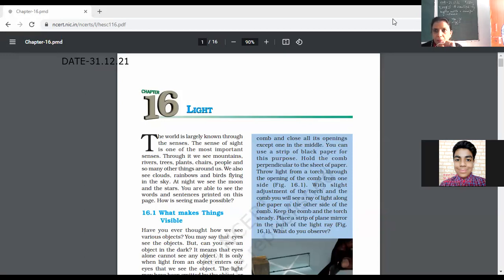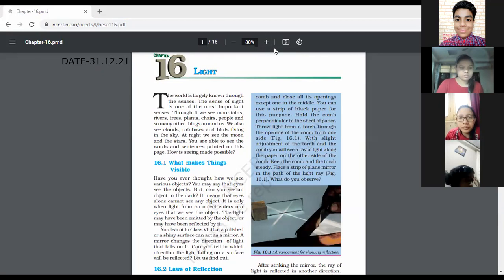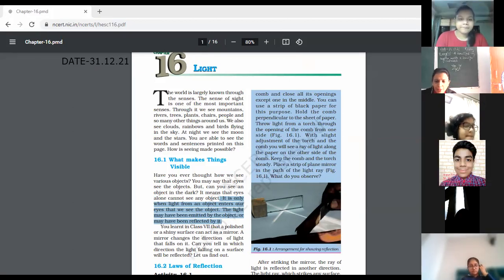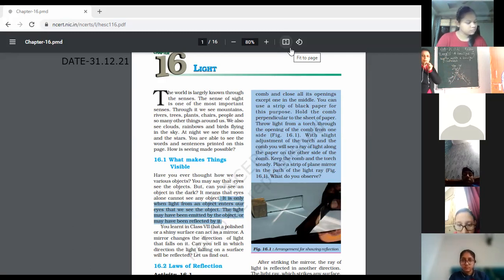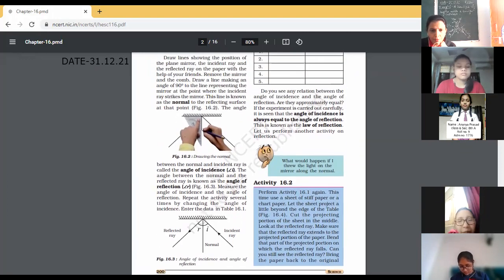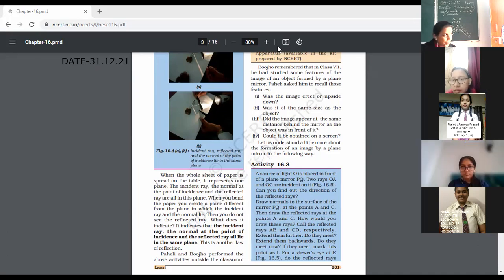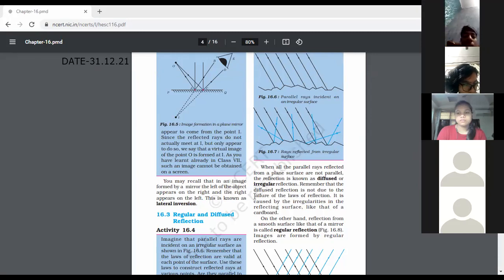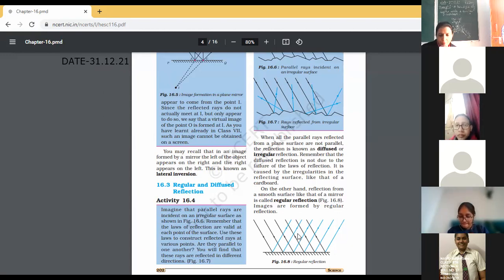SCIENCE_CH 16_PART 2_DEC 31